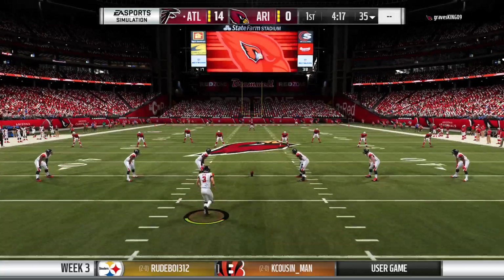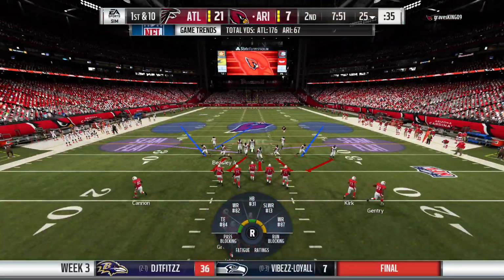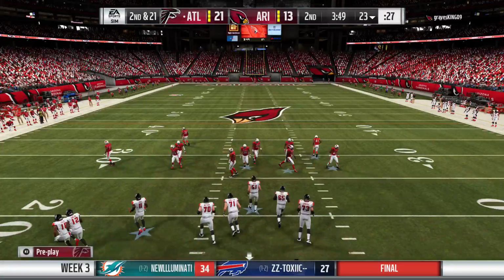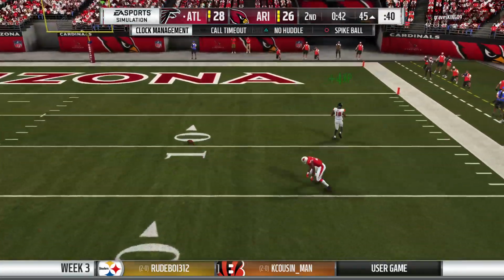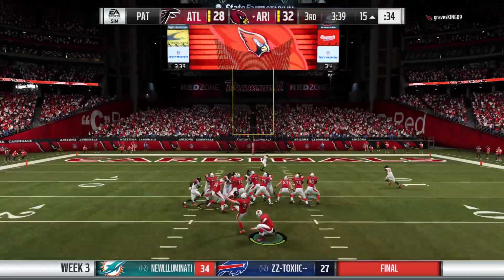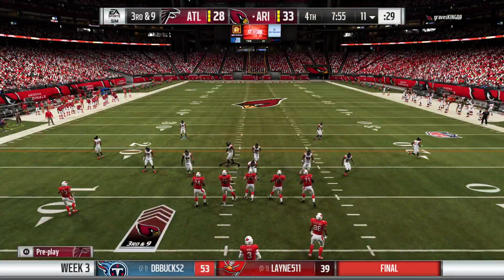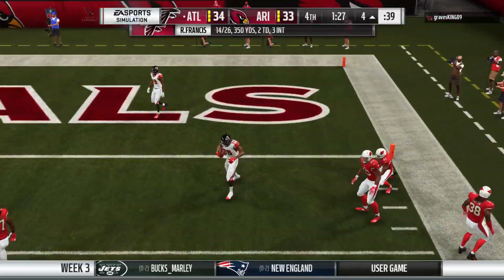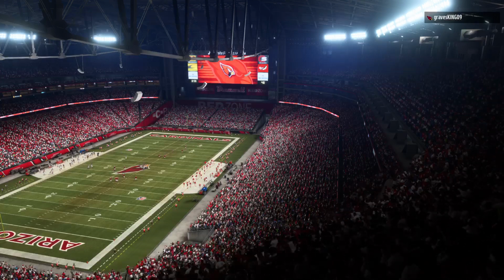Cuban_Sosa's Live PS4 Broadcast